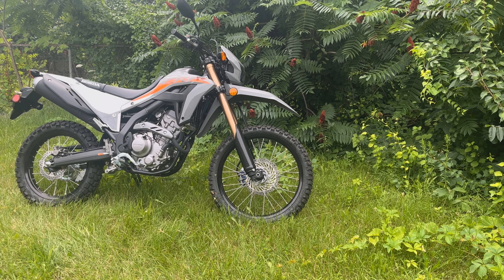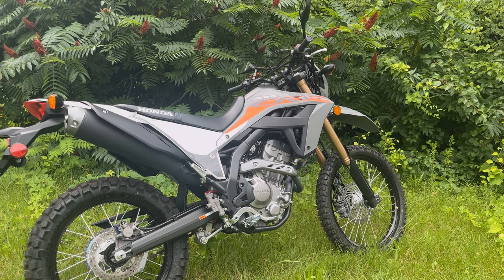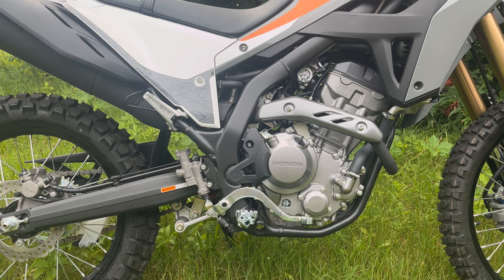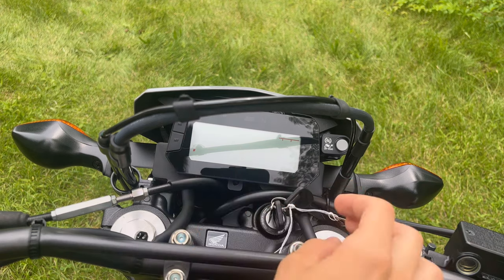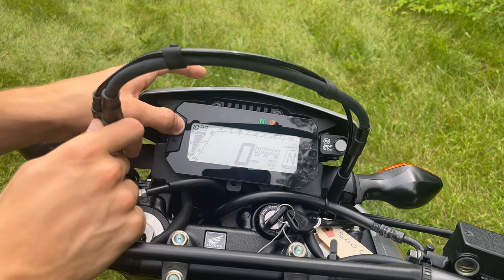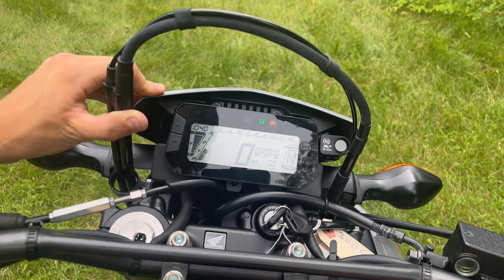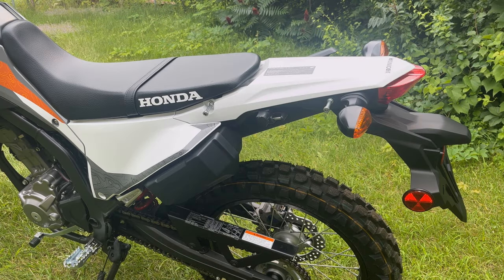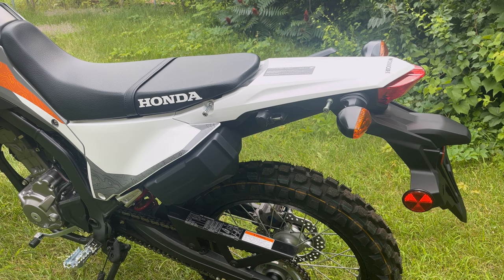Brand New Honda CRF300LS Review | Trail Bike & Commuter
Today we will be Riding & going over the differences between the CRF300LS & 300L models. As well doing a complete tour

Thank you to JAF Motors Inc. For lending me this CRF300LS for the day!

0:00 Intro
0:59 JAF Motors
1:24 Drivetrain
1:42 Changes
2:40 Oil Check
3:37 Dash / buttons
5:00 ABS Turn off
6:00 Handlebar
6:42 Honda Accessories
7:28 Riding CRF300LS
9:00 Final Remarks